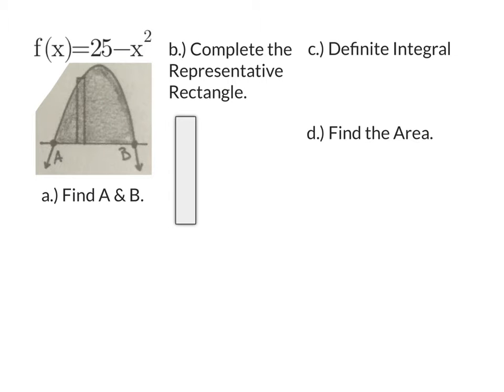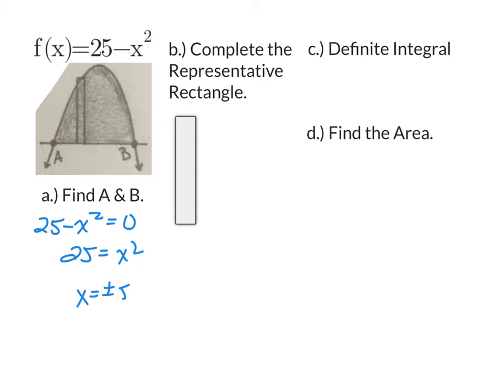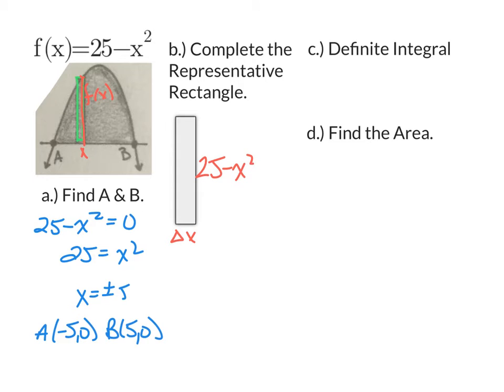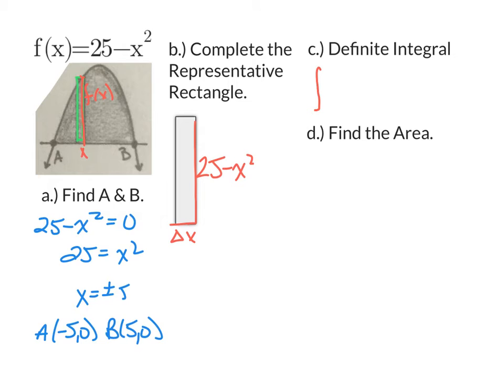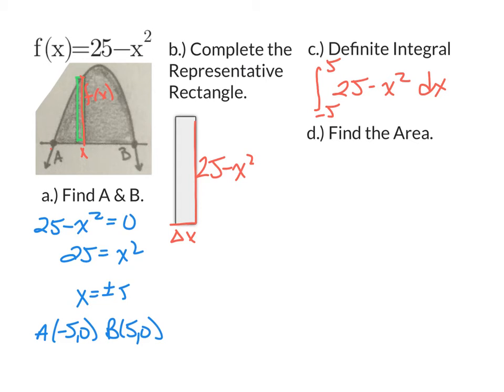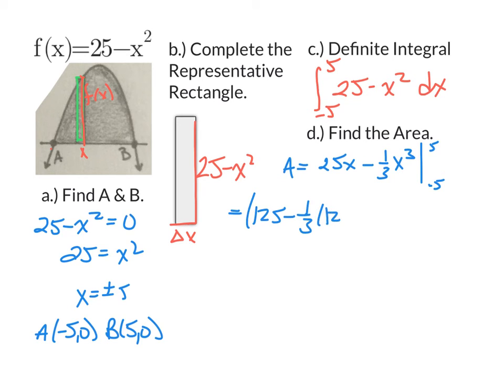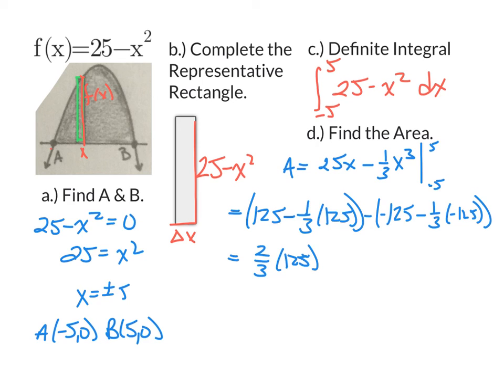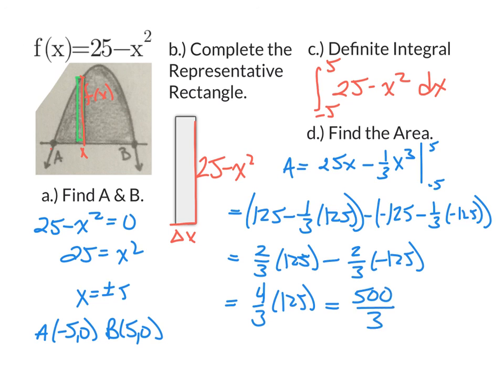Calculus-Review:Integrals #4-Part A #1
Find the area bound by a parabola and the x-axis.